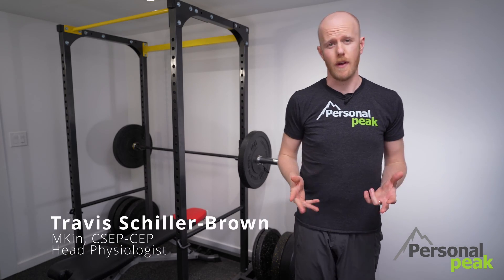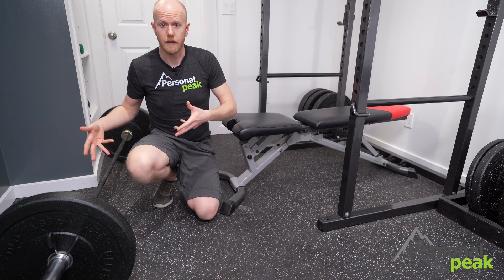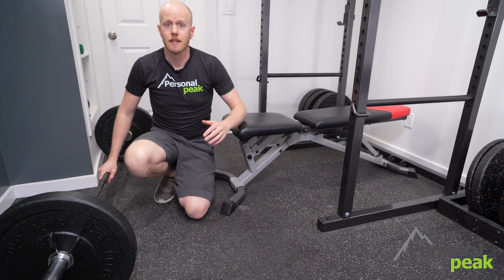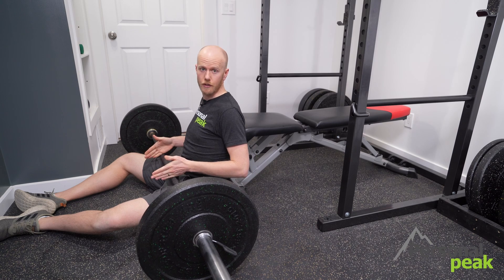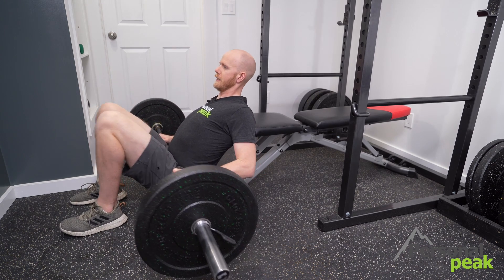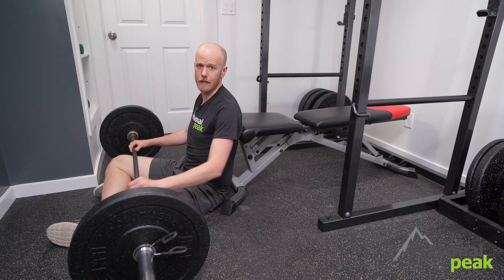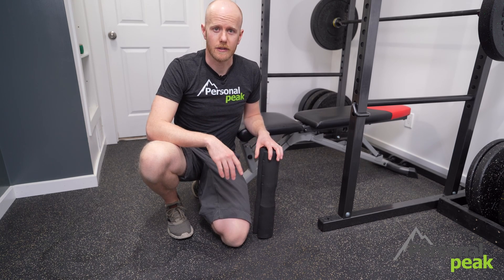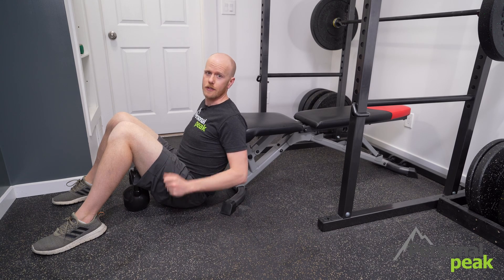Hip Thrust for Runners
How to do the Hip Thrust for Runners

Table of Contents:
0:00 - Demo
0:10 - Introduction
0:46 - Set Up
1:47 - Instructions
3:55 - Adjusting Difficulty
4:21 - Modifications
4:54 - Alternatives